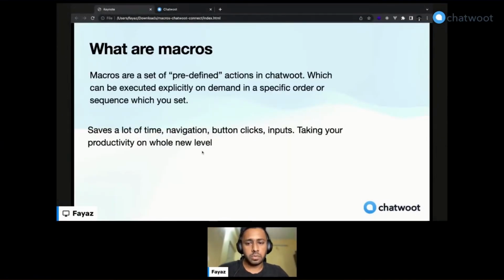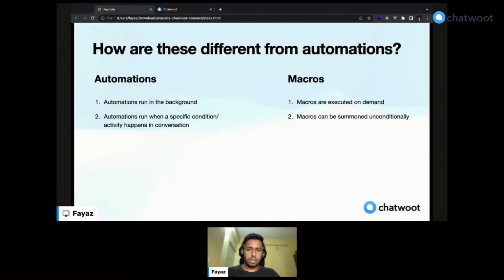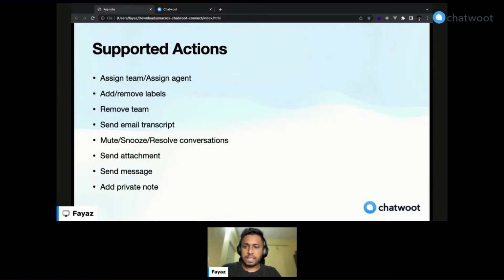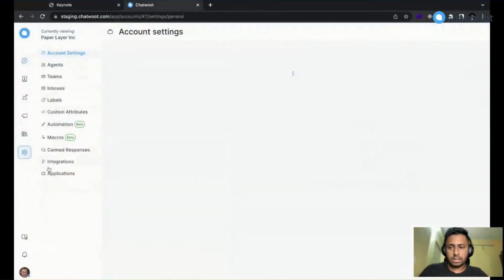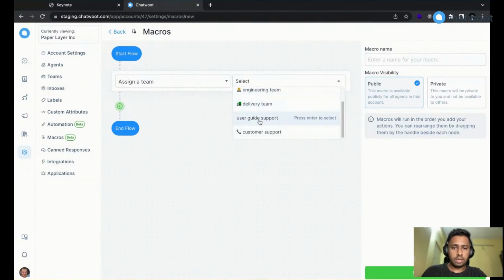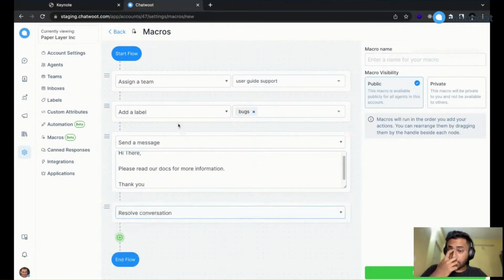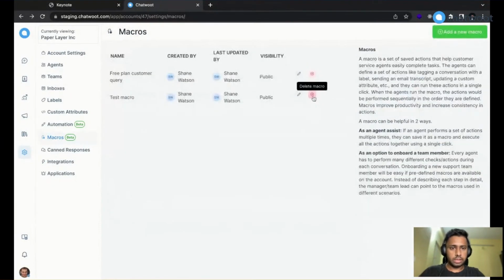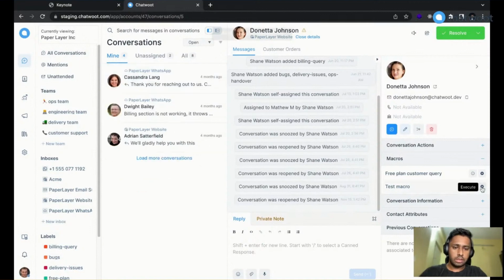Macros: Perform a chain of tasks in a single click | Chatwoot Connect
A macro is a set of sequential saved actions, like labelling a conversation, sending an email transcript, sending an attachment, etc., which you can define from your Chatwoot Settings.

You can execute a macro on demand while chatting with a customer.

In this video, Fayaz gives a complete demo.